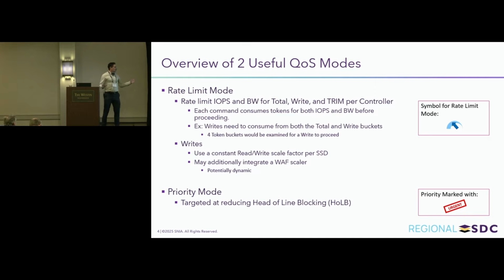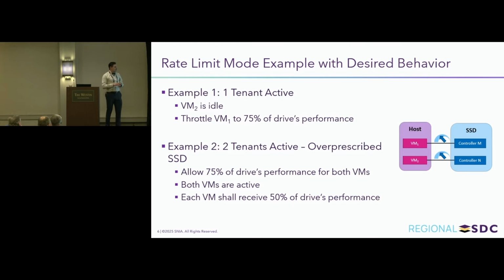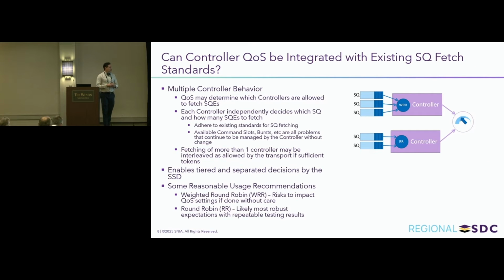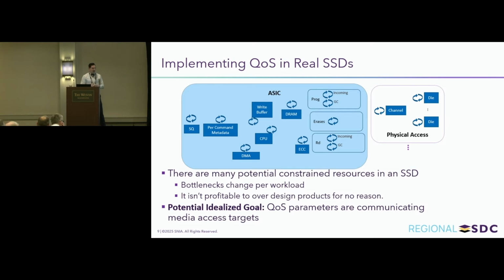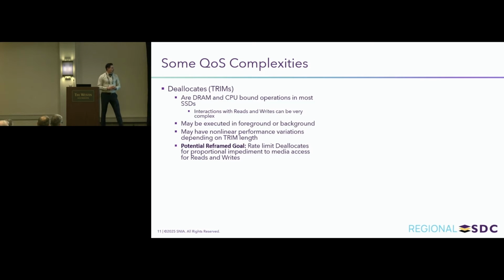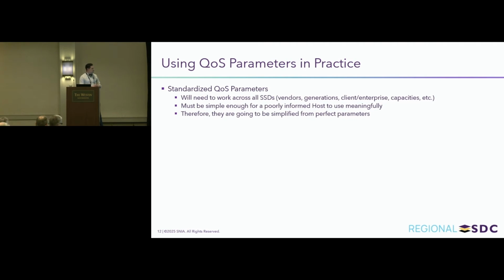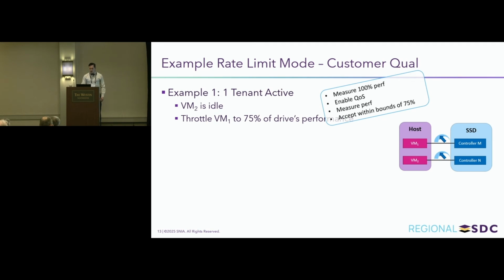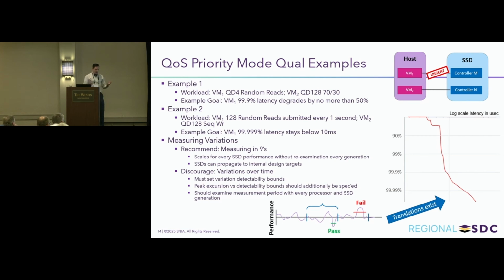SNIA SDC 2025 Denver From Standards to Practice: Implementing Effective QoS Control in NVMe SSDs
With promises to unlock new levels of shared performance and utilization efficiency in solid-state drives (SSDs), NVM Express® is developing Technical Proposal (TP), TP4176 - Quality of Service for PCIe Bandwidth and IOPS for a Controller. Defining a standard for QoS requires a deep understanding of its complexities as applied to an SSD. This presentation will delve into the potential QoS control modes, key parameters, and simplified control mechanisms, providing clarity on how to optimize SSD performance for emerging standards. Through varied deployment examples and usage scenarios, we will discuss strategies for setting intelligent QoS parameters on the host side, exploring where an SSD is expected to meet customer requirements and where hosts may need to manage expectations. Our goal is to spark a conversation for influencing discussions at NVM Express towards achieving consistent QoS across SSD vendors to provide the best products to our customer base.
Presented by Dan Helmick, Sr. Architect, Samsung